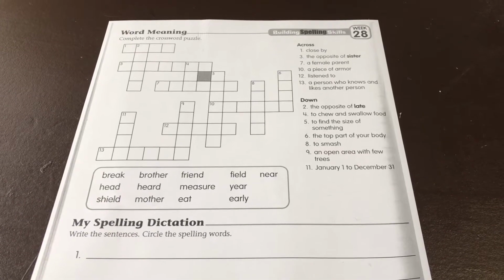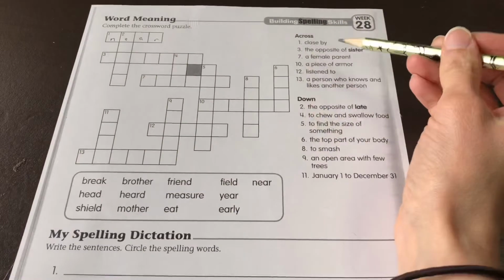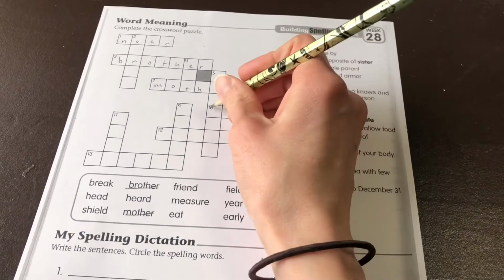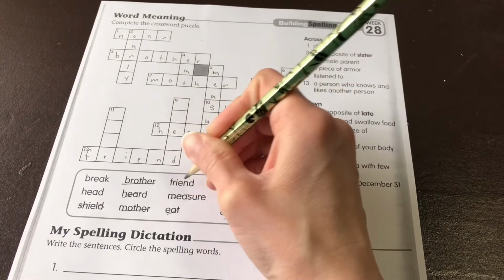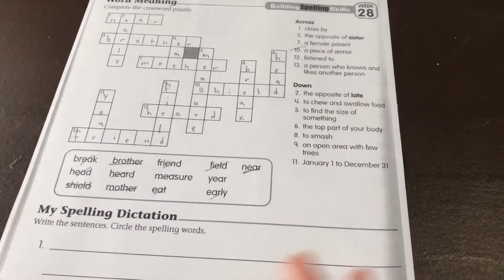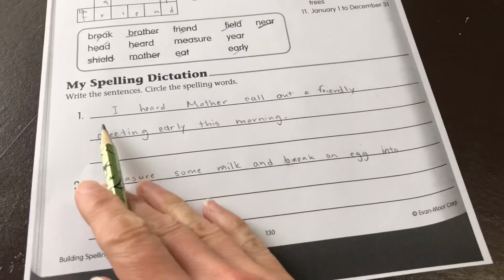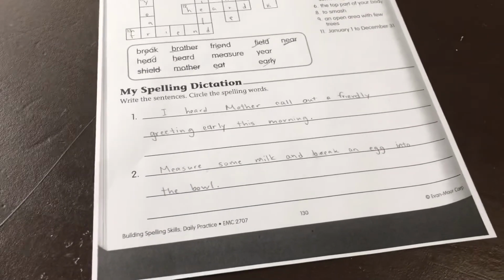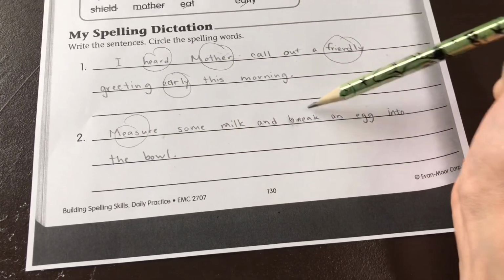Grade 3 Week 28